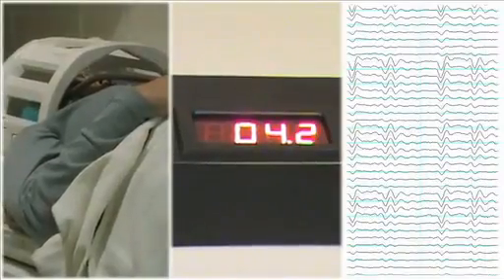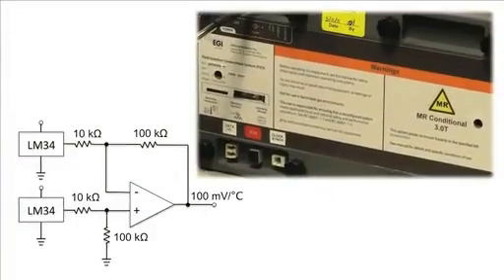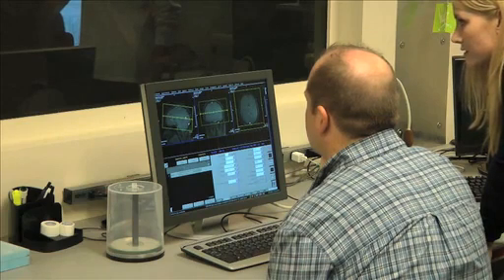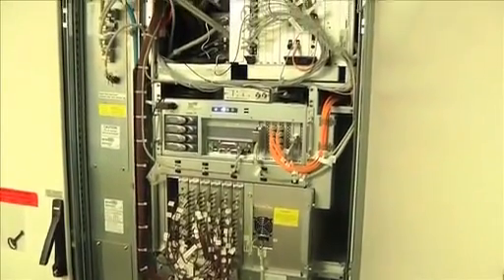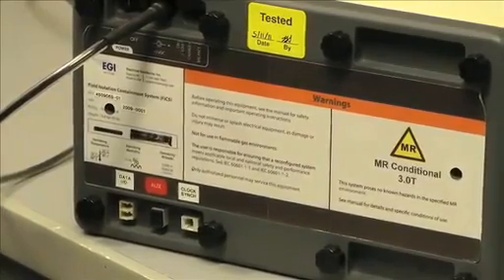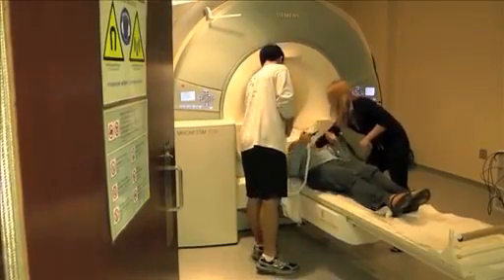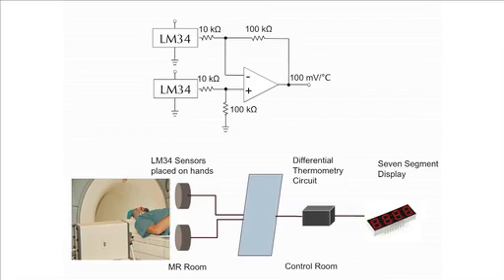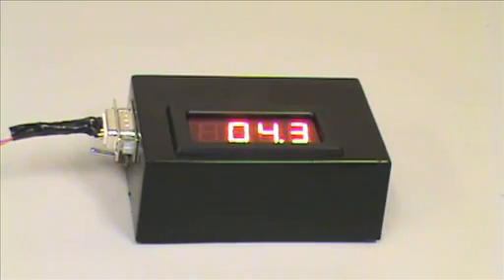2014 EEG-FMRI Study Overview (Visual Imagery)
This is video from a 2014 EEG-FMRI study that can be found